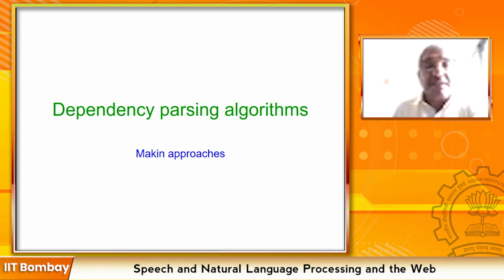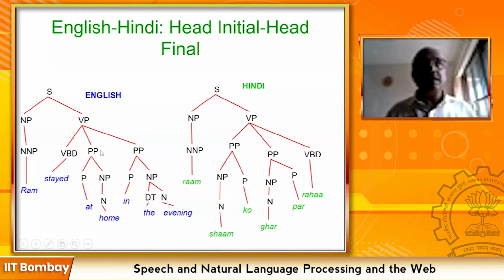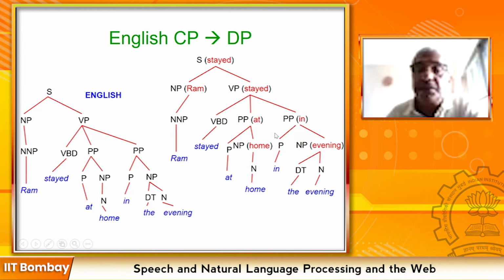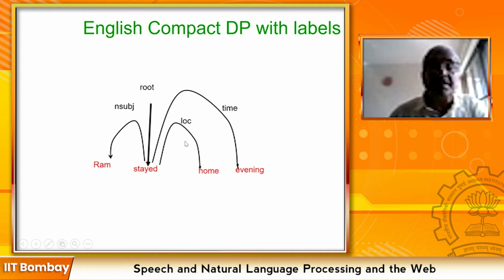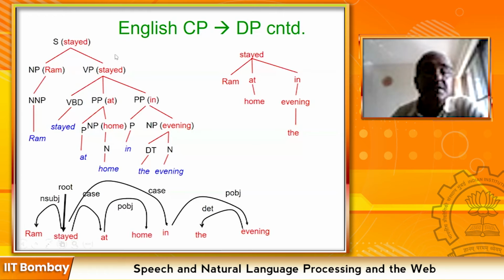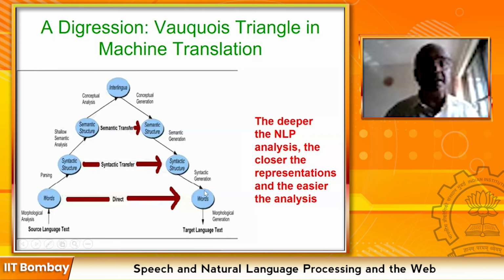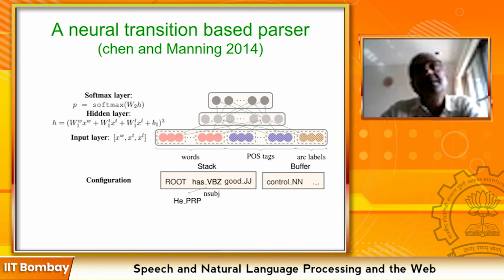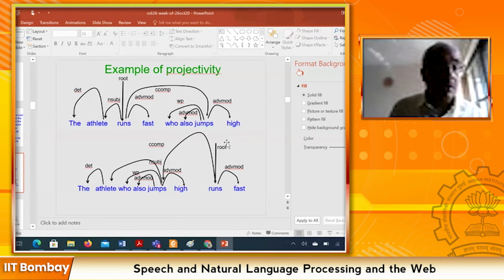Dependency parsing algorithms: Lecture-40